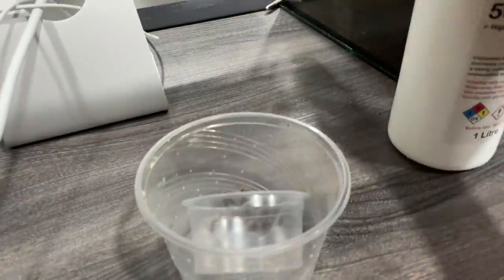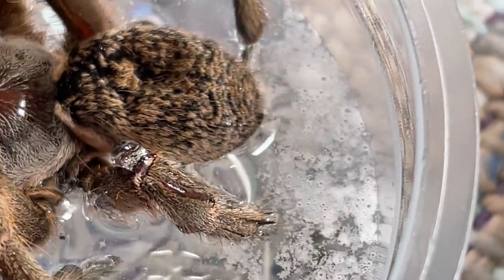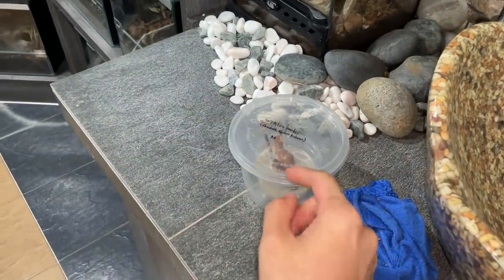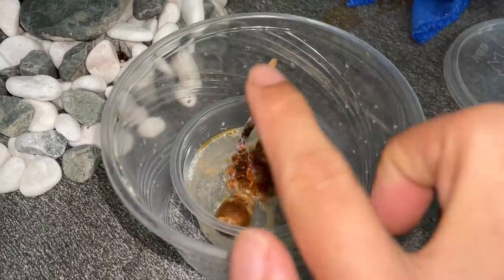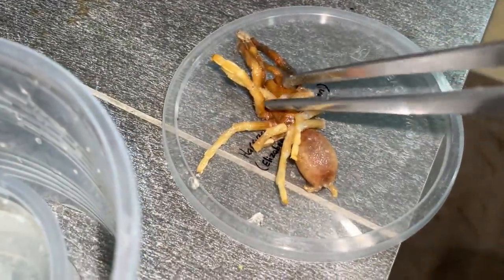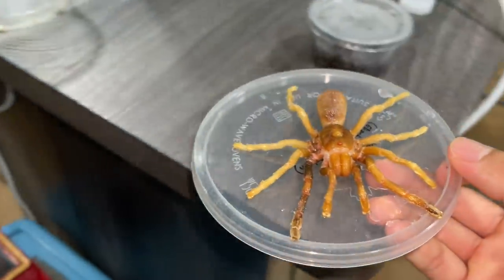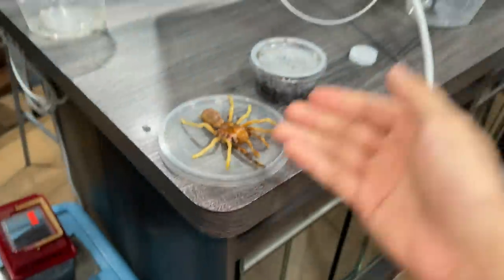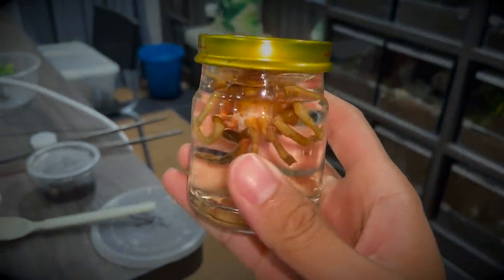Tarantula vs 50% Hydrogen Peroxide ~ What will happen? CRAZY!! [EXPERIMENT]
2nd channel :
~ Beyond the Lair

I was curious, ok ….
Nothing was harmed in the making of this video..
.. maybe a few germs, but that's pretty much it :D